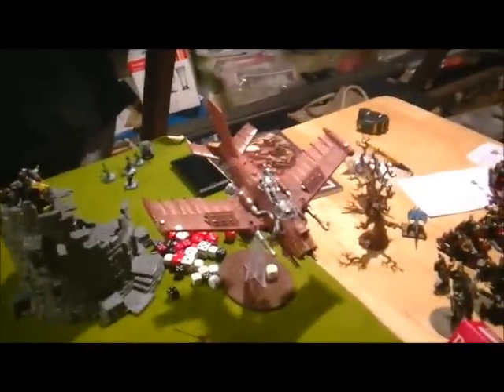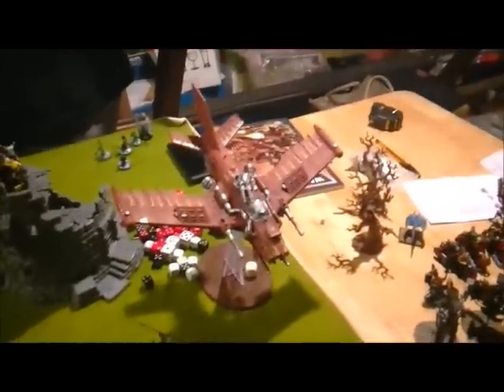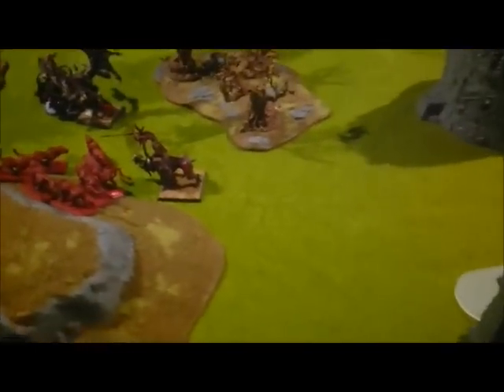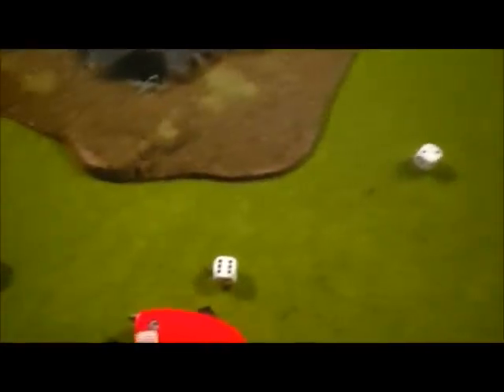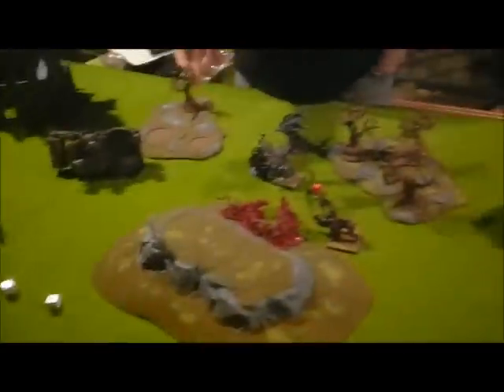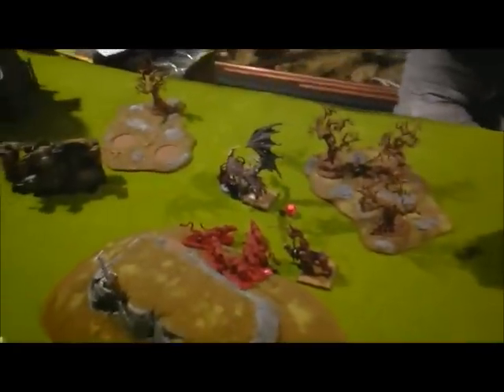Warhammer 40K Battle Report - Chaos Daemons VS Orks - 1850pts - The Emperor's Will & The relic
Another outing for the new Daemons of Chaos, this time against an Ork force.
We played both the Emperor's Will and Relic mission at the same time to make them more interesting.